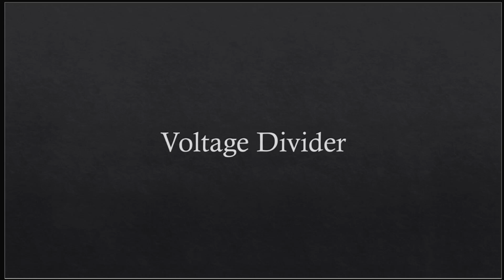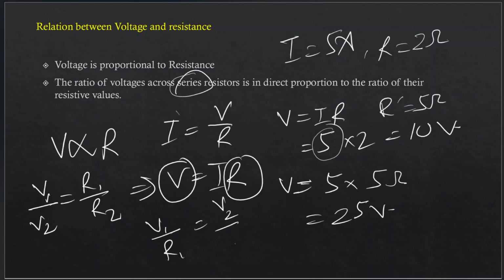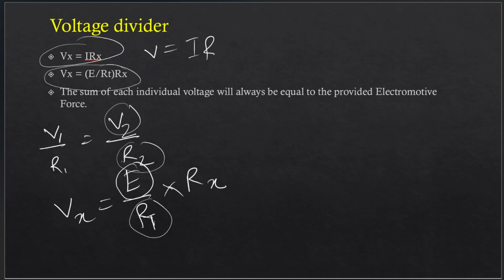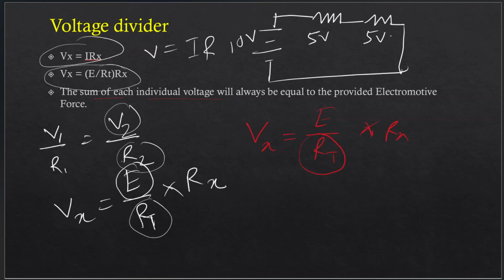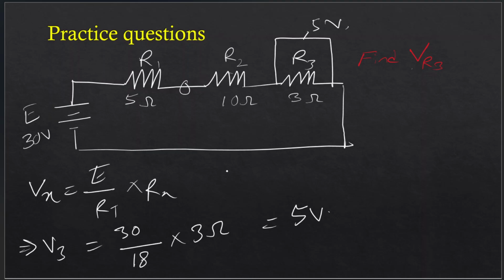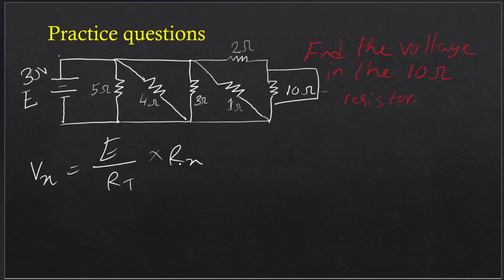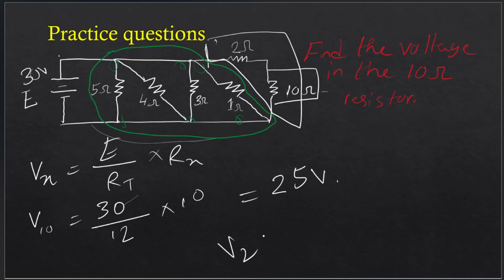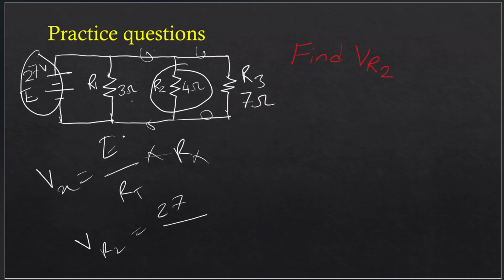Voltage Divider Rule | Fundamentals of Electricity (DC) | Electrical Engineering